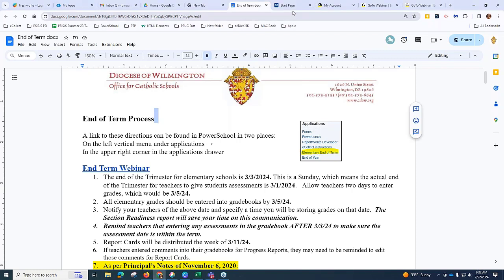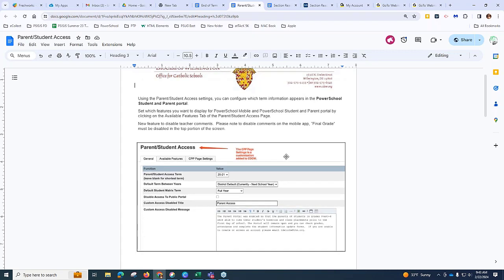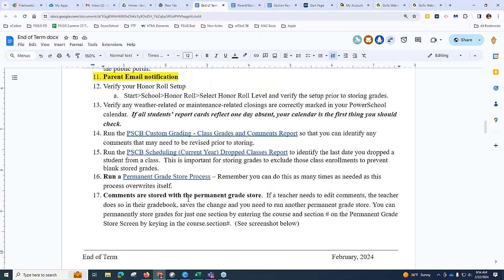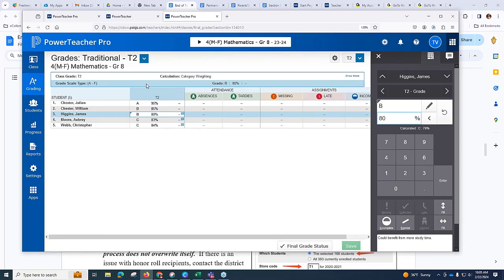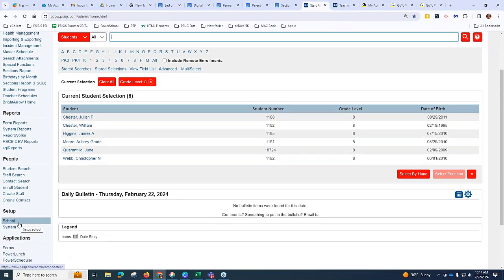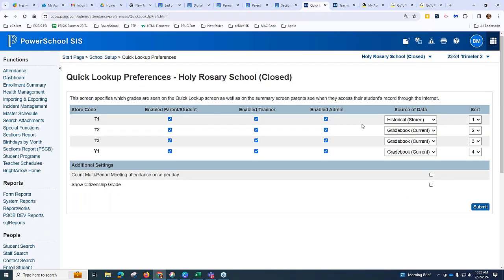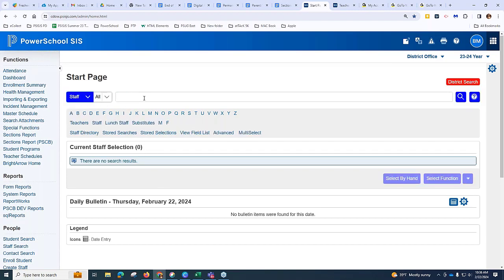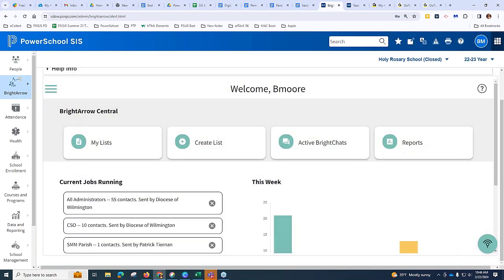CDOW End of T2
End of Term Google Document 02:38
Section Readiness 3:05
Parent/Student Access 11:54
Honor Roll Setup 16:23
Calendar Changes 17:59
PSCB Reports 19:12
Permanent Grade Store 22:57
PTP Comments 31:38
Grade Changes 32:23
Digital Report Card 34:09
Printing Digital Report Cards 38:05
Honor Roll Calc & Report 46:40
Preparing for T3. 51:39
Troubleshooting Report Cards 56:05
Enhabnced User Interface 1:03:40